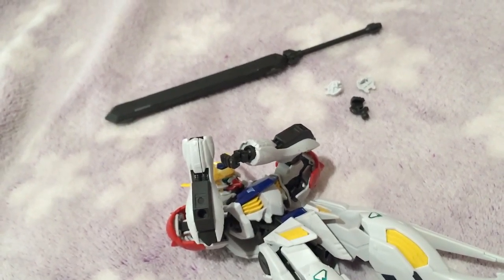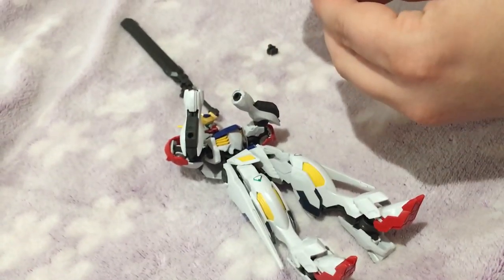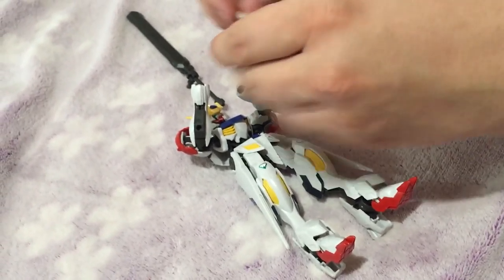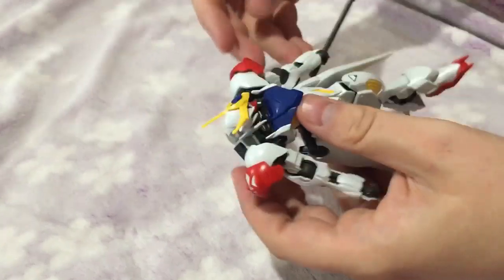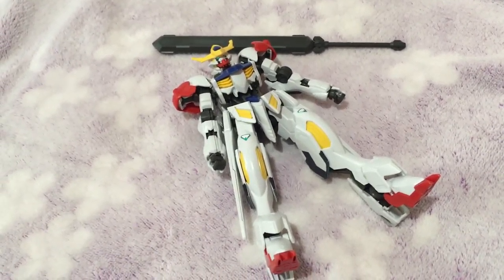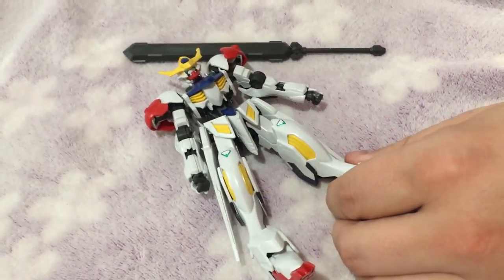HG 1/144 Gundam Barbatos Lupus Review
Reviewing the HGIBO 1/144 Gundam Barbatos Lupus from Gundam: Iron-Blooded Orphans. Long-story short: I was disappointed. It's okay. But the skirts are just plain unacceptable.